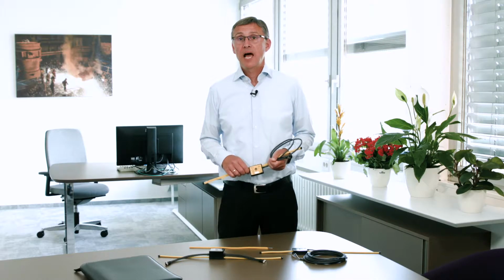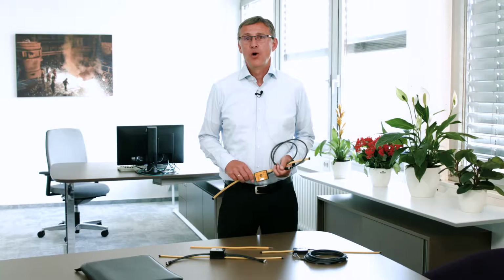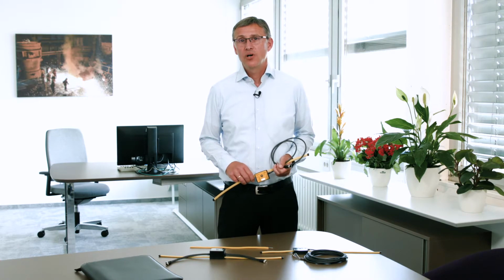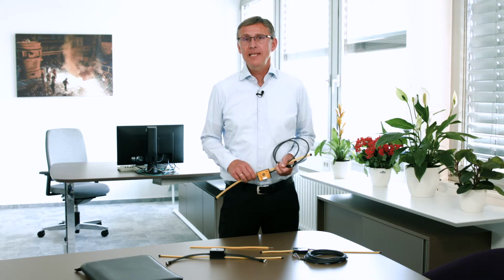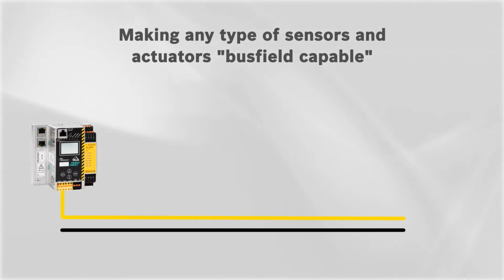03 - Active Distributors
Jochen Bihl introduces new active distributors with an integrated AS-i chip. Active distributors make it possible to easily connect a wide range of standard sensors and actuators to AS-i. The new active distributors from Bihl+Wiedemann can process up to eight signals. And there are even more variations – each with perfectly pre-assembled cable and connector combinations.

Bihl+Wiedemann GmbH was founded in 1992 in Mannheim, Germany by Jochen Bihl and Bernhard Wiedemann. Bihl+Wiedemann is among the leading providers of safety technology and electronic components for automation technology using AS-Interface.